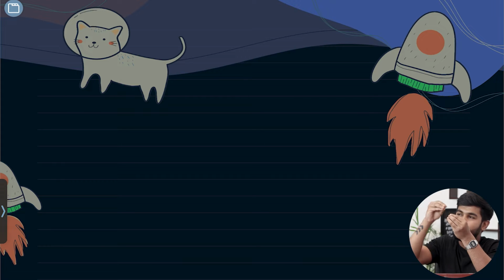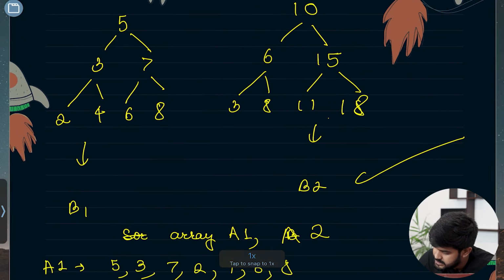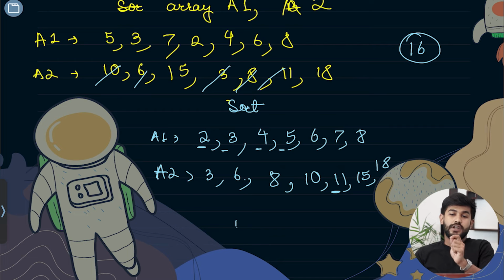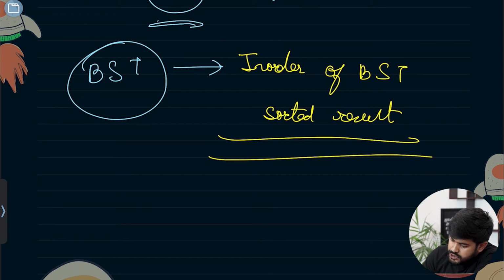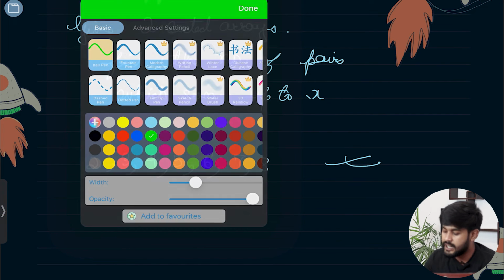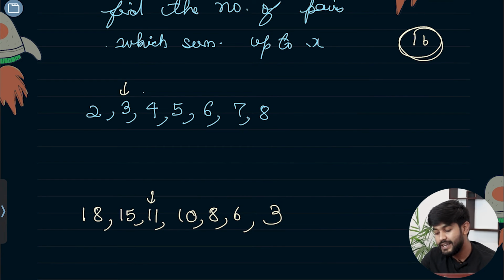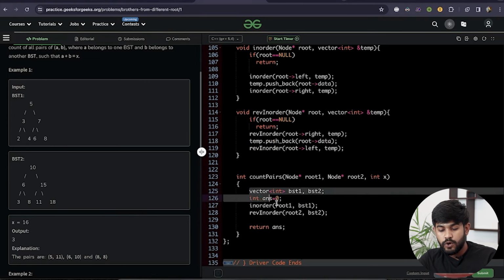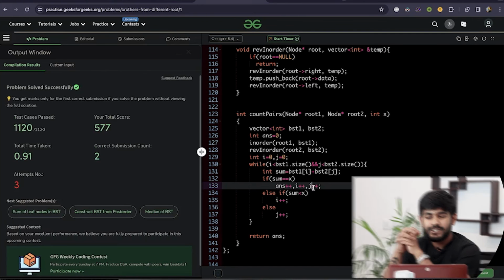POTD- 03/12/2023 | Brothers From Different Roots | Problem of the Day | GeeksforGeeks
So come along and solve the GFG POTD of 3rd December 2023 with us!